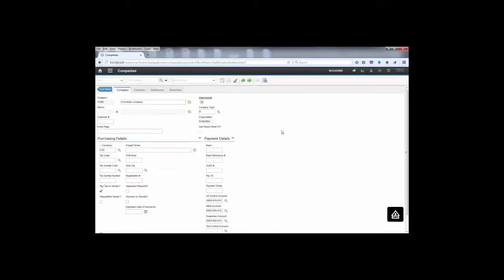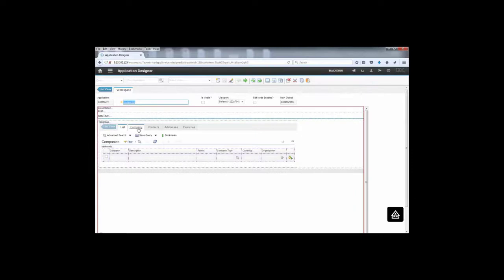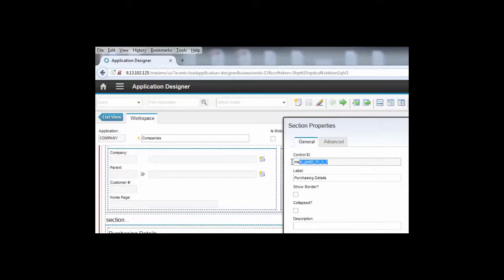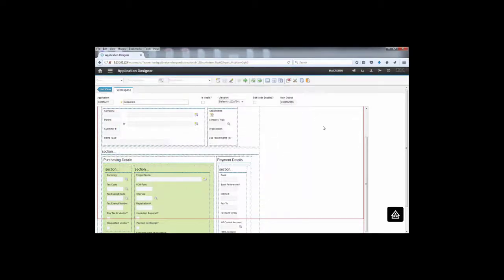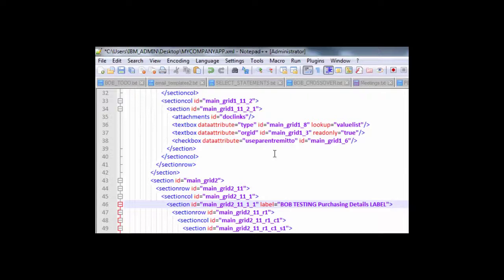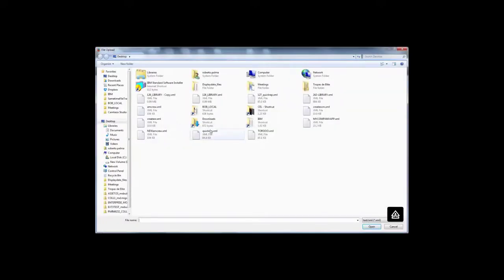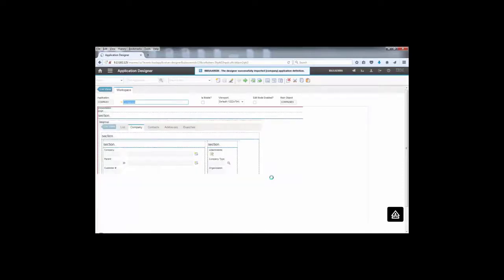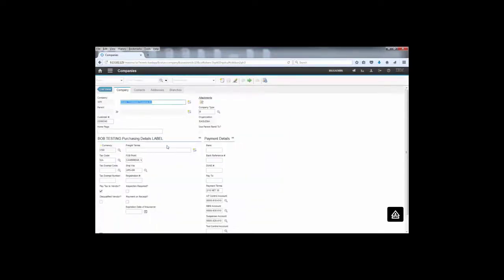Maximo - Importing application changes via XML in Maximo pub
How to implement Application changes in the Application XML   by Roberto Palma